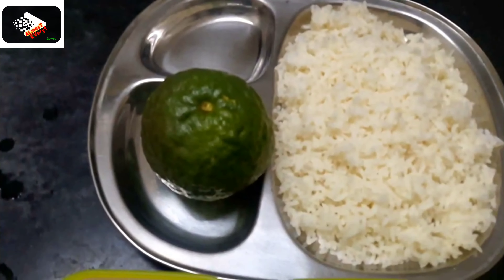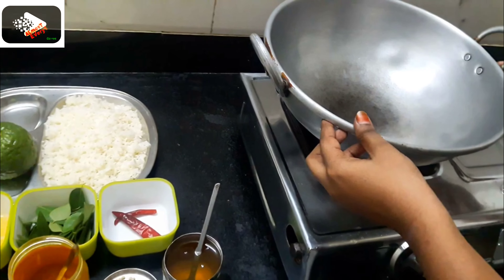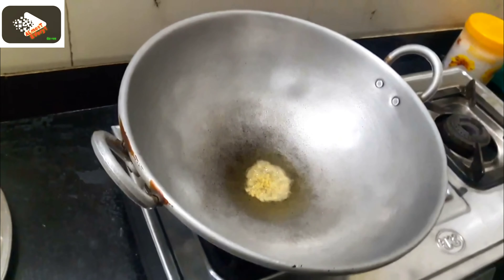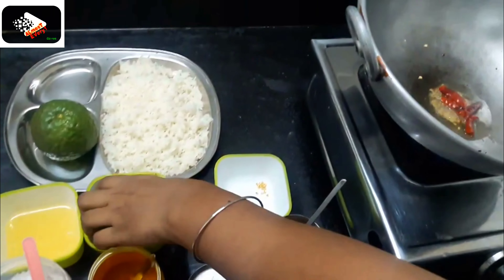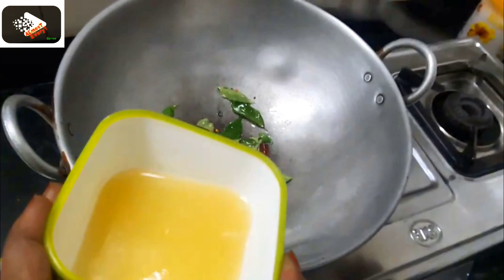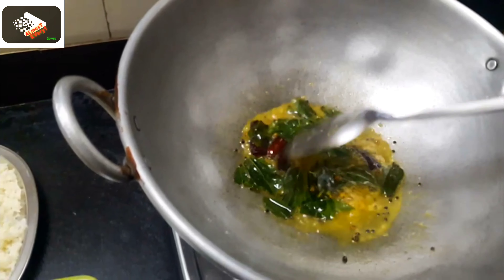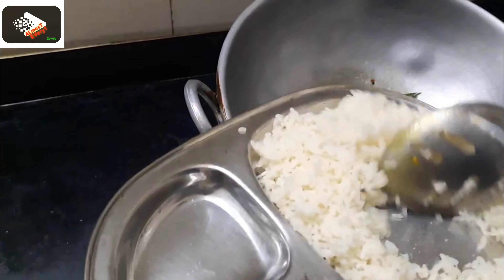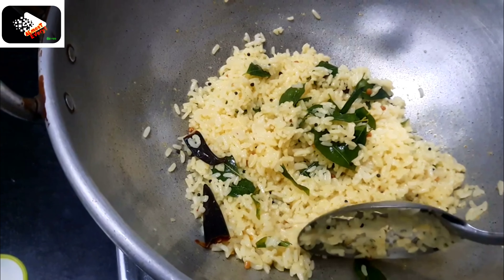Kolumichai Rice | Kolinjika Saatham | Improves our Immunity Power | Quick Lunch Box Recipe in 5 Mins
Kolinji Fruit Benefits!

1. Packed with Antioxidants
2. Low ur Cholesterol
3. Fight with Cancer
4. Kill Bacteria
5. Alleviate inflammation
6. Protect the Liver
7. Regulate the Blood Sugar
8. Easy to Add in ur Routine
9. purify your Blood
10. Increases your Immunity level
11. Lower your Blood Pressure
12. Cares your Skin
13. Cares your mouth
14. Solve the digestion problems
15. Cares your Hair

Easy to Cook & Easy to add in ur routine!
Try this & Like this video!
It's ALmosT EVery1 🔥